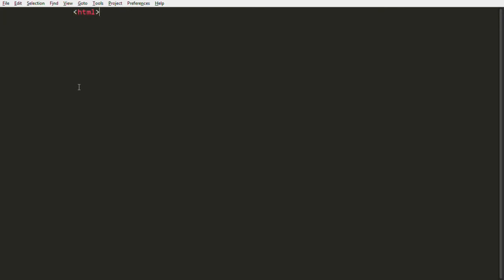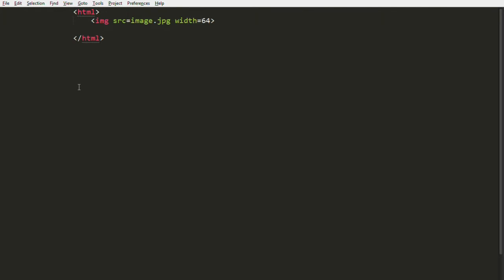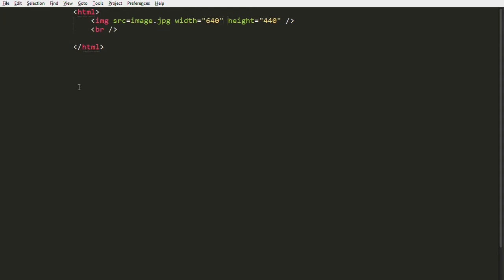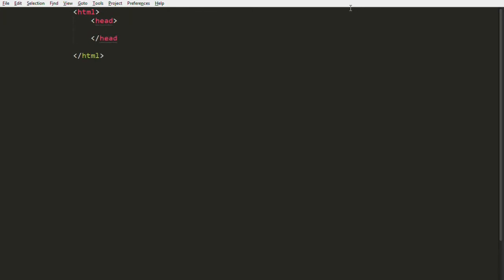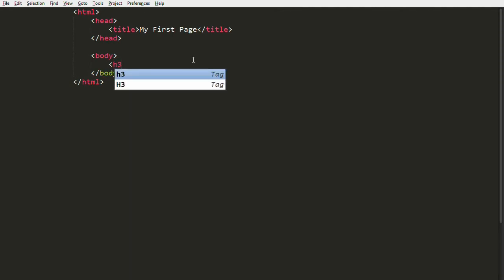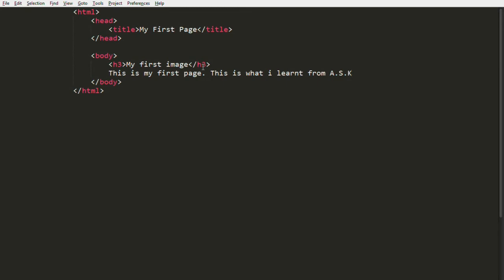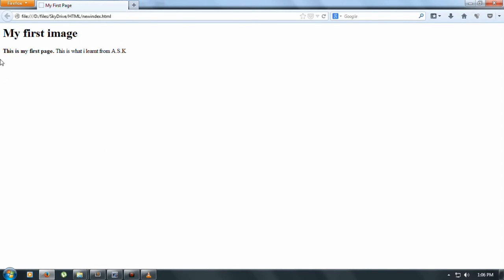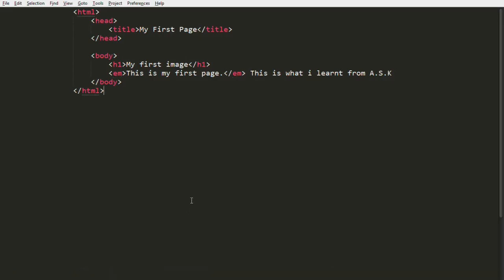A.S.K - Learn basics of HTML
This is the first Tutorial that is published in wihich you learn the basics of HTML for creating a web page. This is a simple tutorial and you can learn the HTML bacis quick.